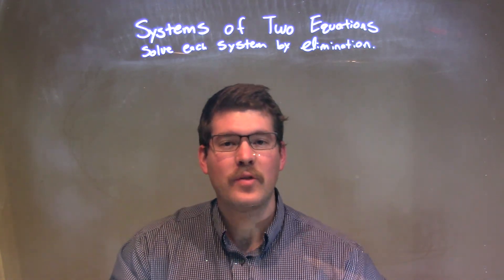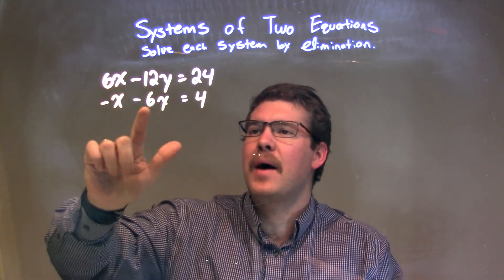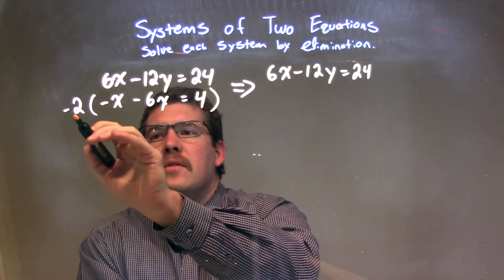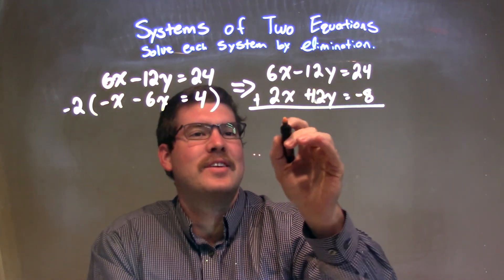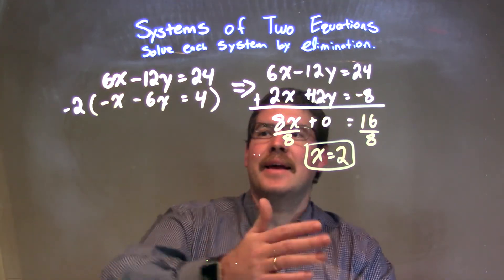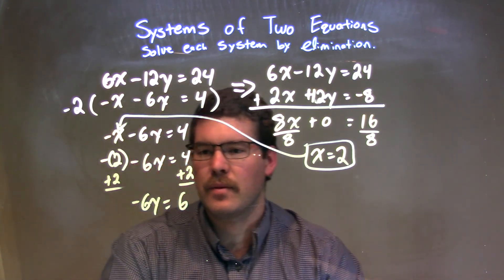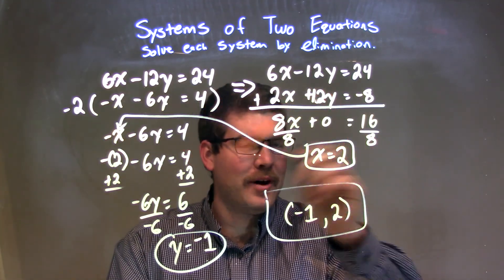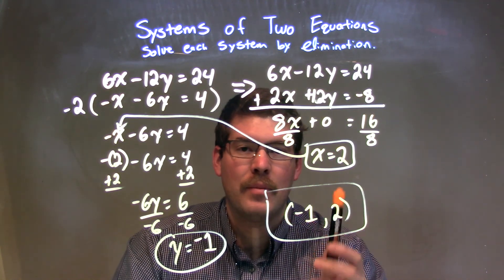Solve by Elimination: 6x-12y=24 and -x-6y=4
A math video lesson on Systems of Two Equations.  This video solves by elimination 6x-12y=24 and
-x-6y=4